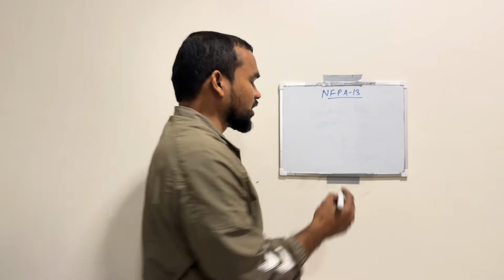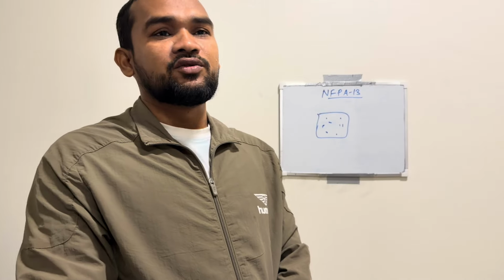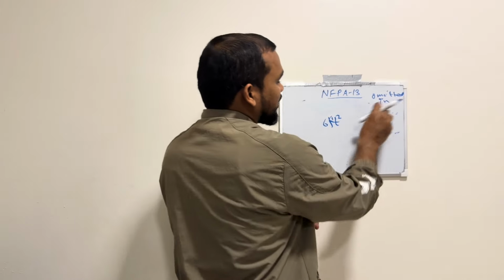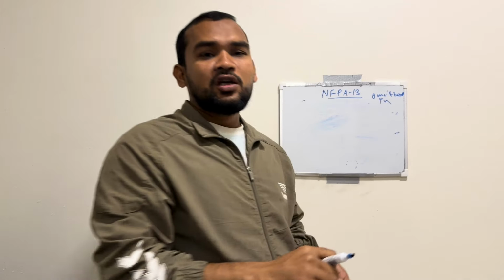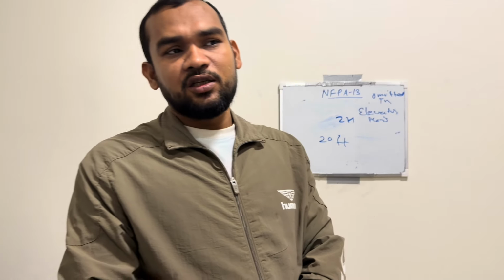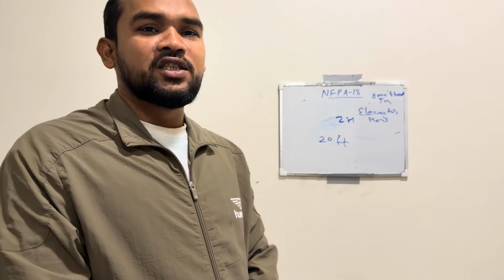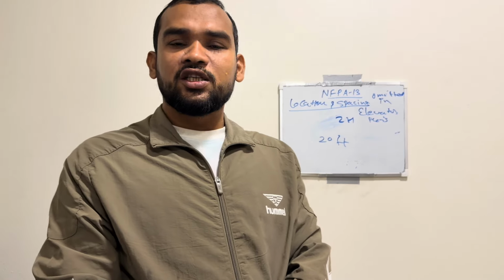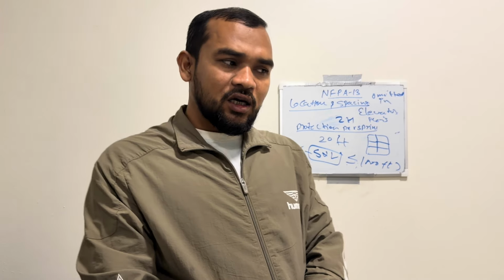NFPA-13 standard for the Installation of Sprinkler systems